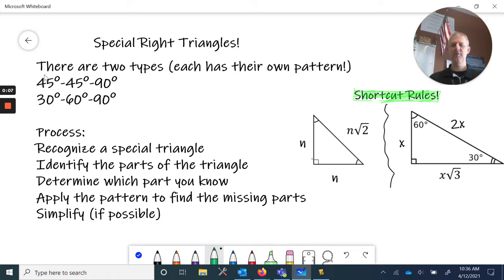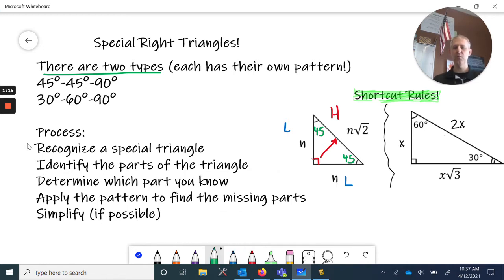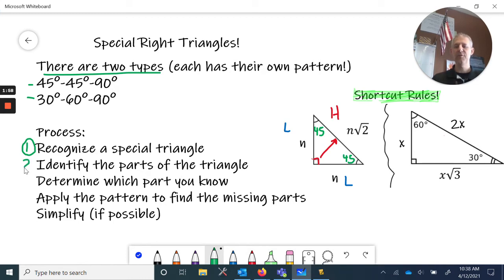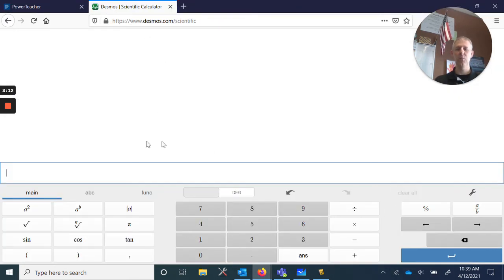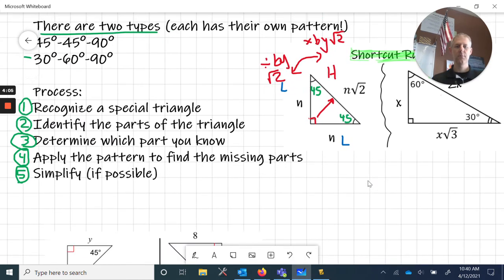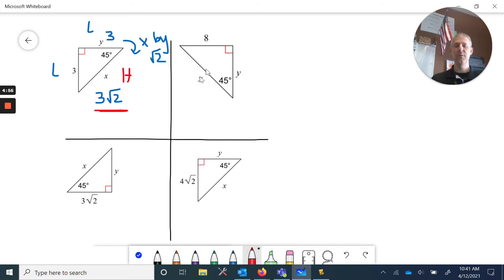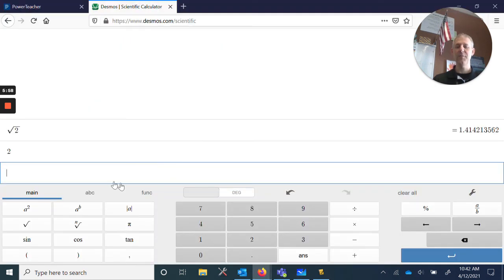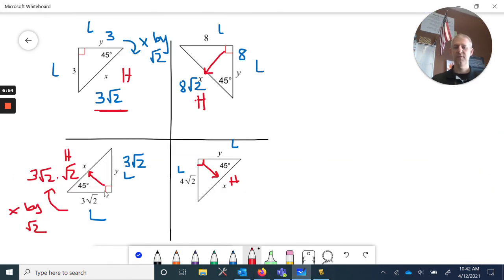45 45 90 - Video 1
In this video, I discuss the patterns for 45°-45°-90° triangles when a leg is known.